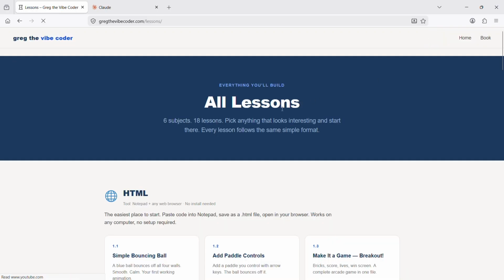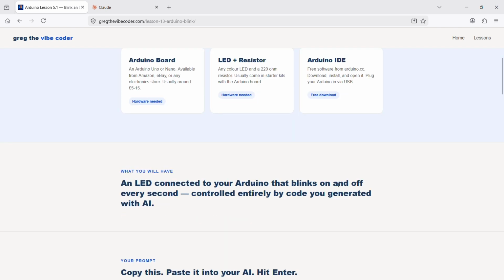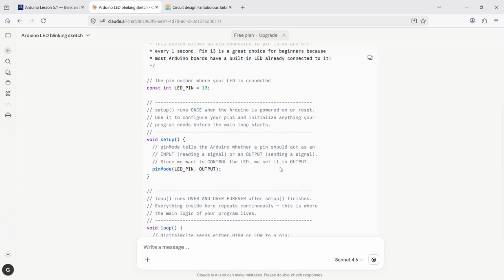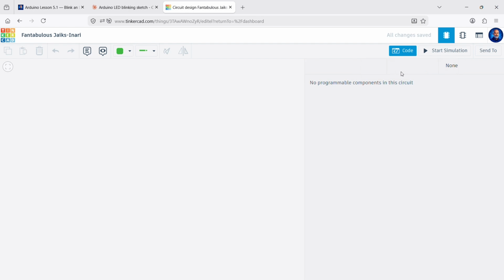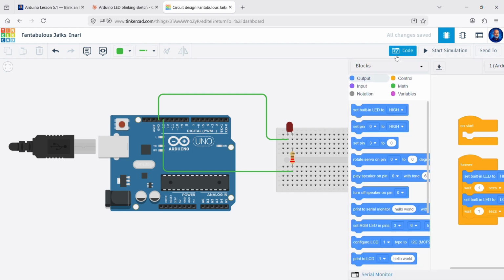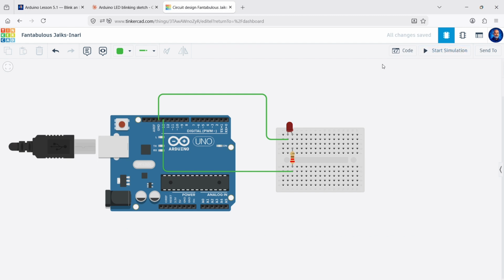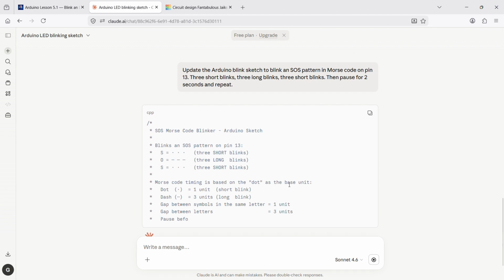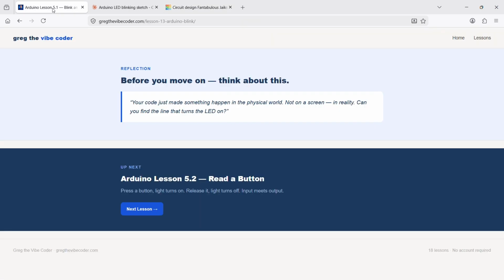Vibe Coding Arduino Lesson 5.1 — Blink an LED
Vibe Coding Arduino Lesson 5.1 — Blink an LED. Wire up an LED, paste one prompt, and watch your code control something in the physical world. On. Off. On. Off. Zero lines of code typed. One prompt.

In this lesson:
✅ Copy one plain English prompt
✅ Paste into ChatGPT or Claude (free)
✅ Wire an LED to pin 13 with a resistor
✅ Upload your first Arduino sketch
✅ Vibe Tweak — change the blink speed from 1 second to 200ms
✅ Extra Credit — blink SOS in Morse code

Your code just made something happen in the real world. Not on a screen — in reality.

CHAPTERS:
Intro — going physical for the first time
The prompt
Pasting into ChatGPT
Wiring the LED and uploading the sketch
The Vibe Tweak — changing the blink speed
Extra Credit — SOS in Morse code
Reflection
What's next — Read a Button